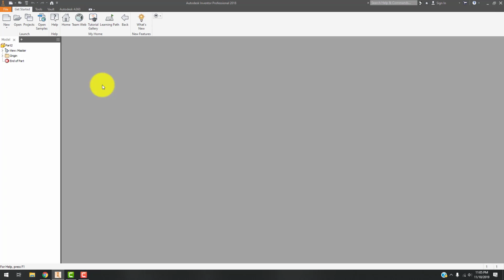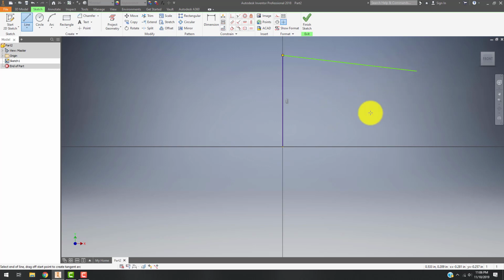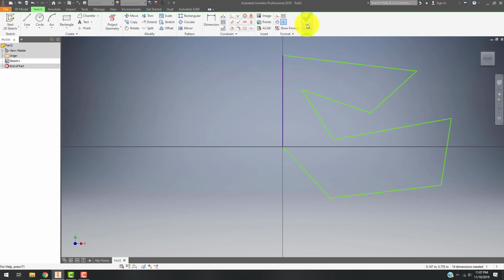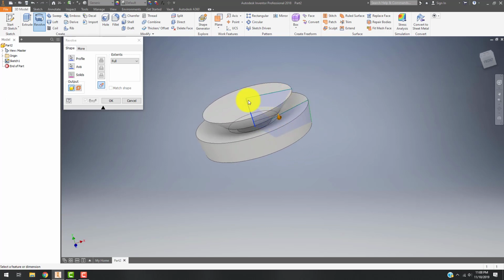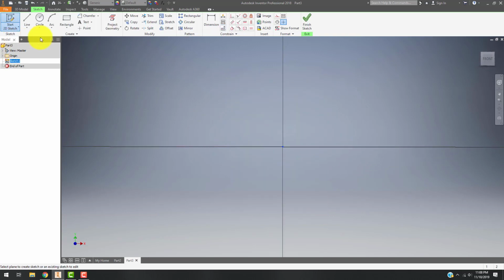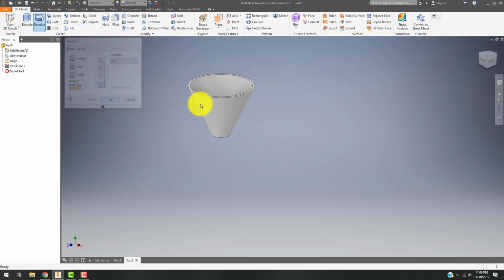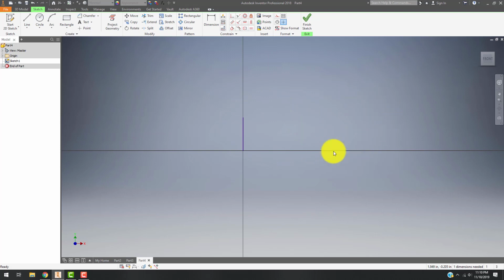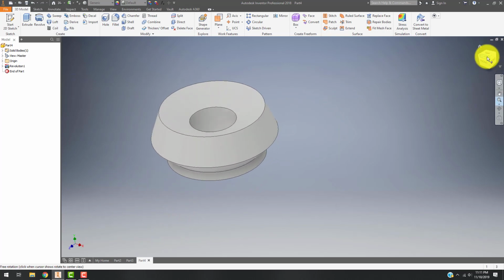Inventor Tutorial: Revolve Feature | Video 13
How to use the revolve tool in Inventor in three different ways.